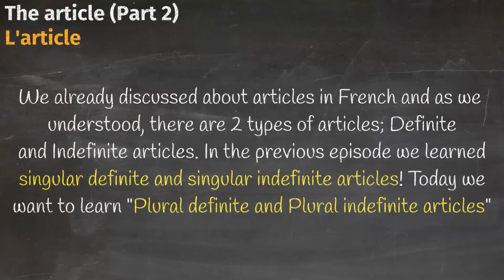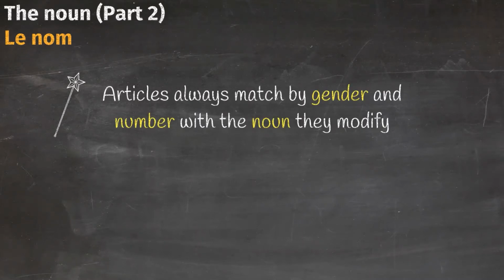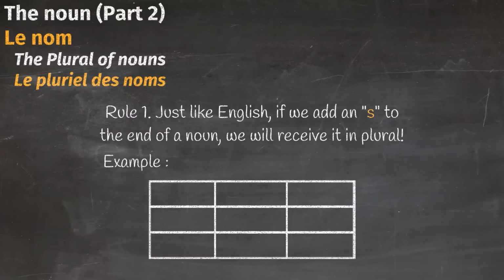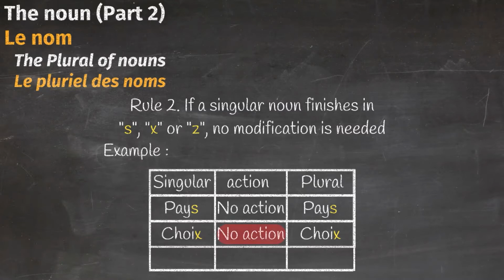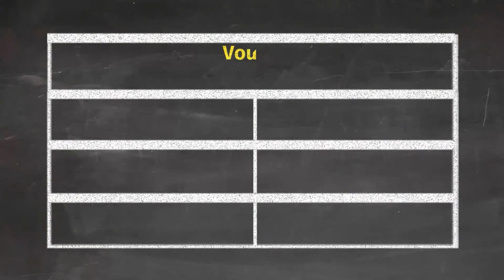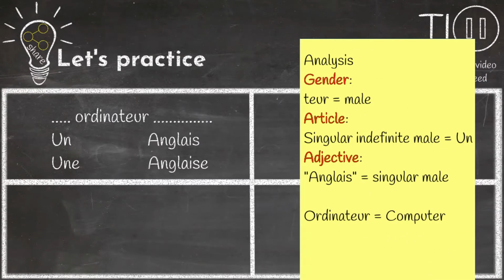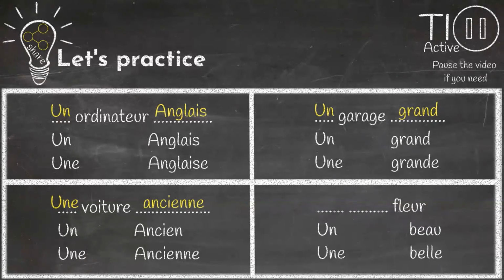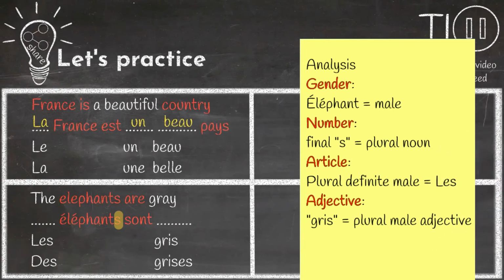Watch This If You Worry About Articles and Nouns in French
If you watch this video, you will feel more confident about your french language knowledge cause this video wants to teach you one of the most important topics in French language grammar!

Hello my friends and welcome to the Department Of (Grammar) Analysis (D.O.A). In the previous episode we discussed about Singular and Plural form of Definite and Indefinite articles in French.

We also learned how to recognize the gender of nouns in French!

Today we want to continue our discussion about articles!
We learn :
- Plural definite articles
- Plural indefinite articles
- Plural form of nouns in French
- The conjugation of the verb "To Give"
- The conjugation of the verb "To want"

Guys the practice part "Let's practice" is very different and super important today! cause it analyses every single item to help you understand this episode and also the previous episodes deeply. It is a part of teaching more than practicing! So you really don't wanna skip it cause it shows you grammar in action!

Let's enjoy another wonderful day of our journey in the Department Of (Grammar) Analysis with Tio Active French.

If you want to learn "gender of adjectives" in French, check this video:

If you want to learn about "singular and plural of adjectives" in French, check this video:

If you want to learn about interrogation and negation in French, check this video:

If you want to learn about Definite and Indefinite articles in French, check this video: